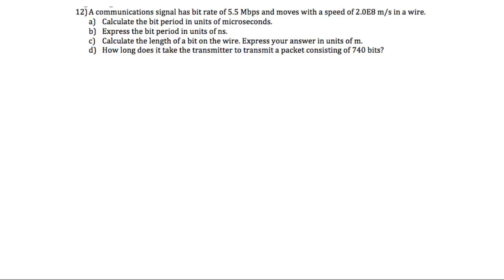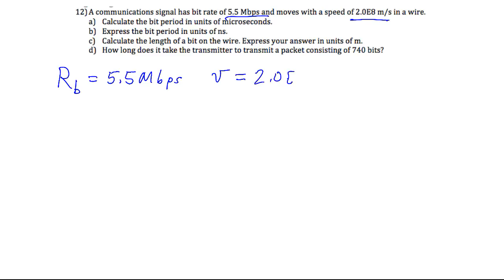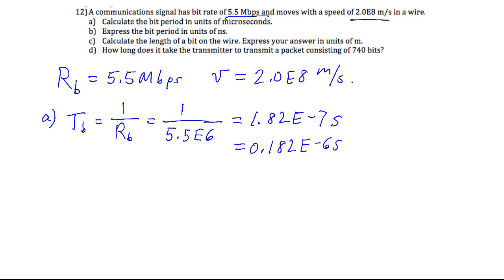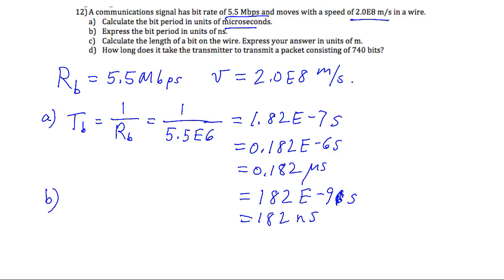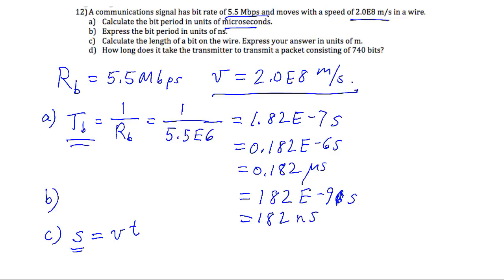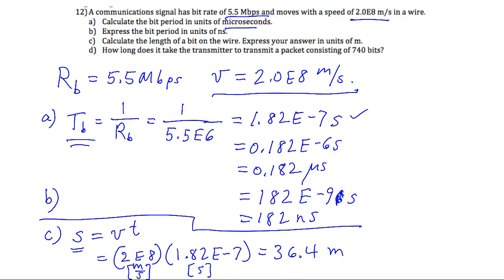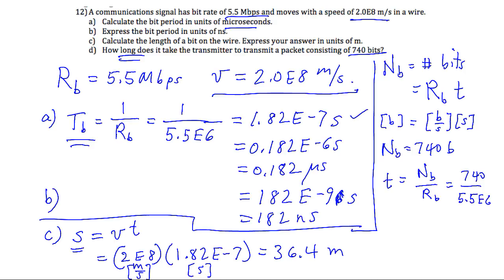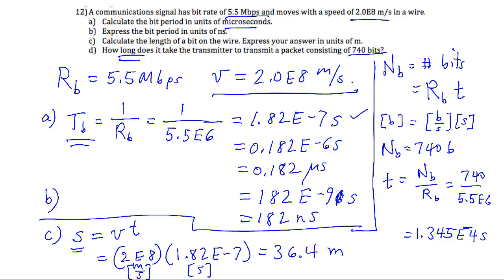Digital Signals Ex1